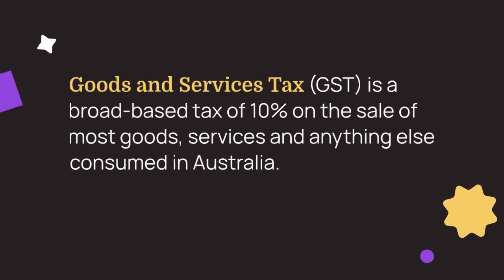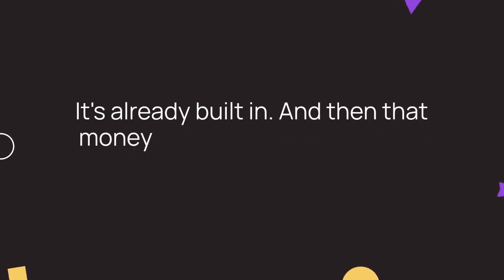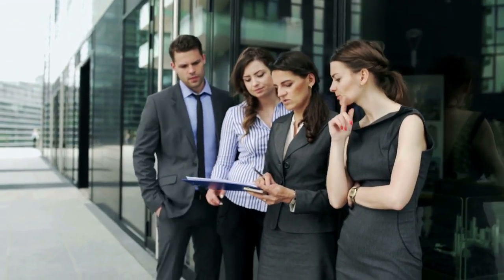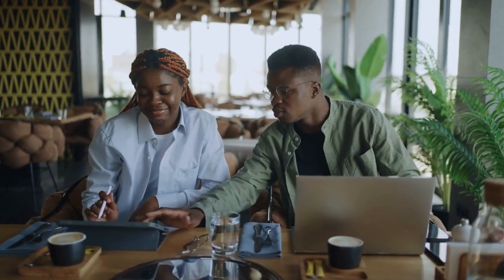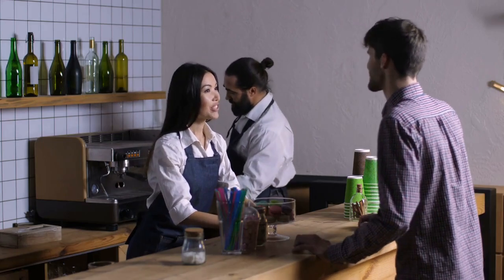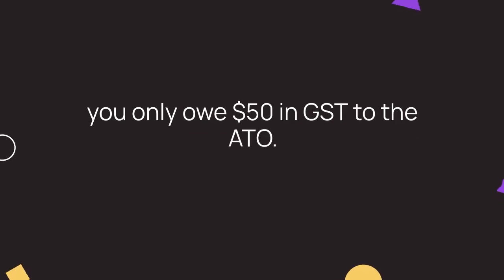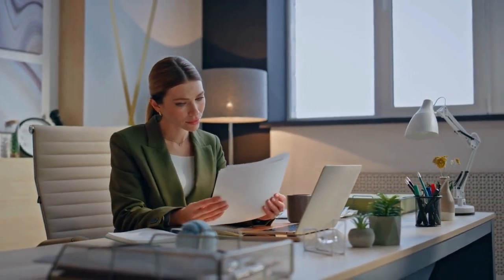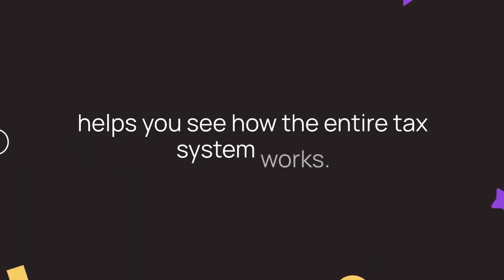What is GST & BAS (Australian Taxes Explained)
Unlock the mysteries of Australian taxes! 🇦🇺 In this video, we’ll break down:

GST (Goods and Services Tax): How it works and funds public services.
BAS (Business Activity Statement): Simplifying quarterly tax reporting for businesses.

Tax Rates: From individual marginal rates to corporate taxes.
Whether you’re a business owner or just curious about how taxes shape Australia, this guide will make complex terms clear and practical. Ready to take control of your tax knowledge? Let’s dive in! 💡

Video Content

0:00 - Intro: Why Australian Taxes Matter
0:30 - Understanding GST (Goods and Services Tax)
1:30 - How BAS (Business Activity Statement) Works
2:50 - Tax Rates Explained (Individual & Corporate)
3:50 - Key Takeaways: Why Tax Knowledge is Essential

Famous Quote: “In this world, nothing is certain except death and taxes.” — Benjamin Franklin

School of Learning
Arnav Dutta